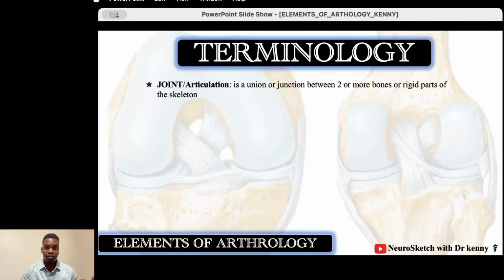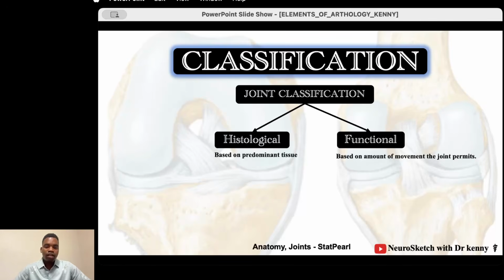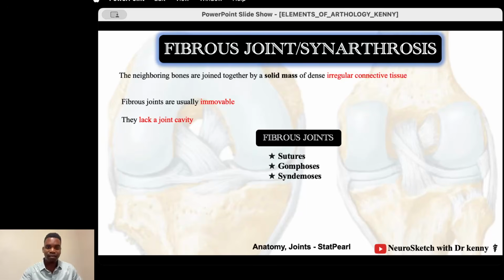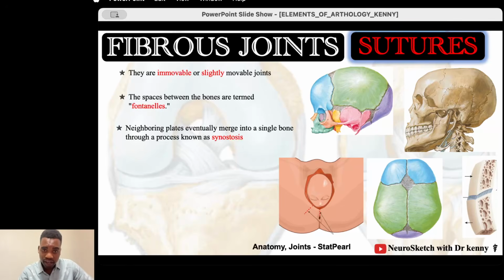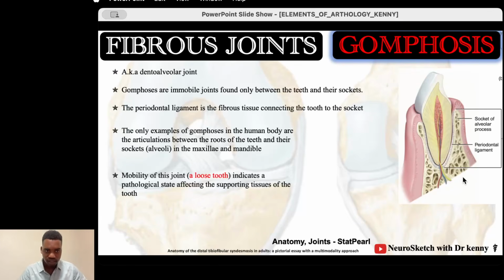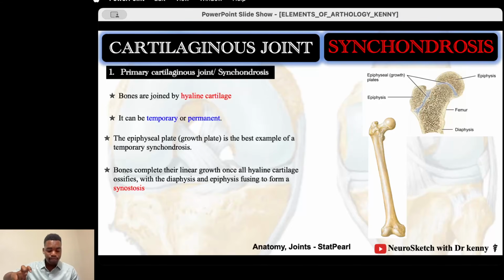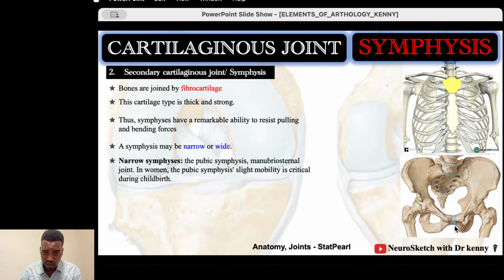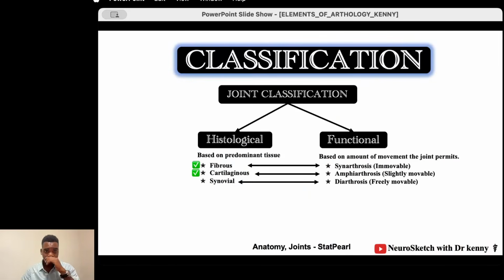Arthrology part 1: Elements of Arthrology | Introduction & Fibrous + Cartilaginous Joints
Welcome to Part 1 of our Arthrology series!
In this video, we cover the basics of arthrology and focus on the Fibrous and Cartilaginous joints. Perfect for medical, nursing, and allied health students revising joint anatomy.

Definition and scope of Arthrology
Components of a joint
Classification of joints
Fibrous joints: structure, examples, and movement
Cartilaginous joints: structure, examples, and movement
Clinical relevance of these joints

Understanding fibrous and cartilaginous joints helps you learn the foundation of joint movement and stability — essential for studying the skeleton, muscles, and clinical conditions.